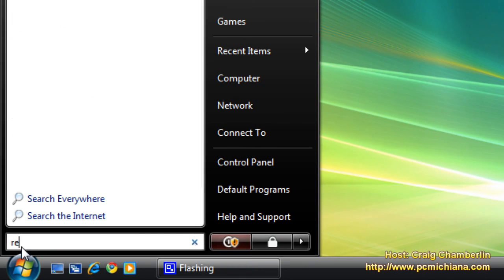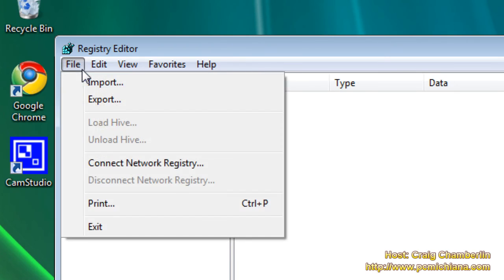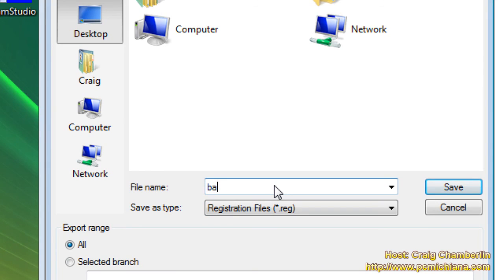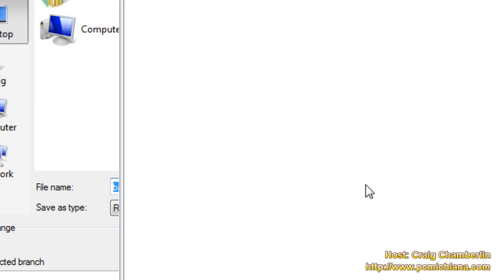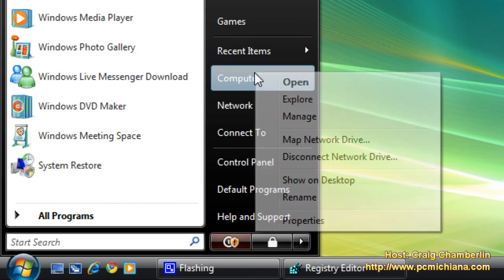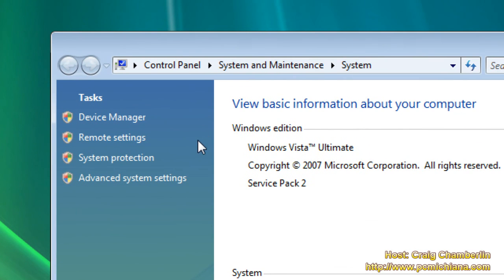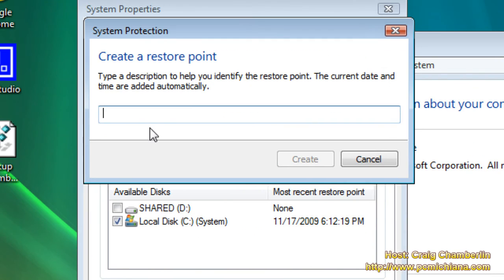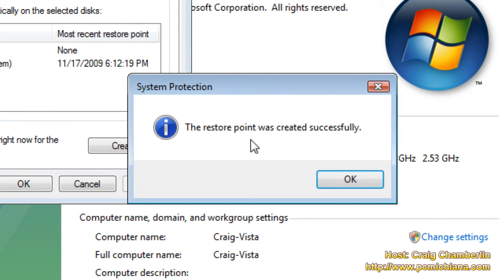How To Create System Restore Point On Vista (2022)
This tutorial shows how to create a system restore point on Vista.